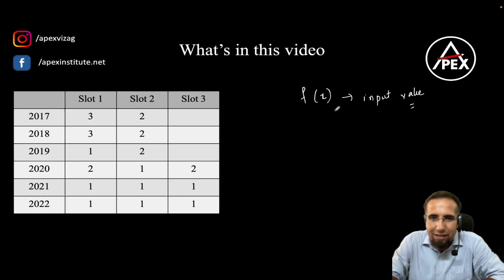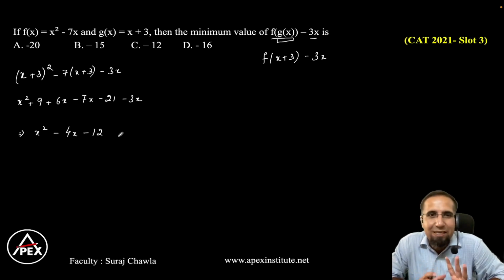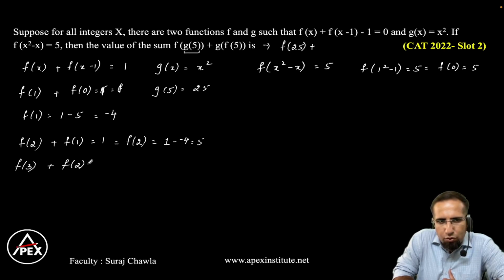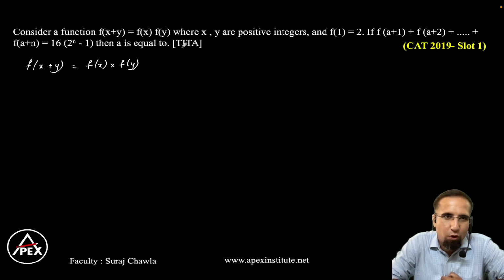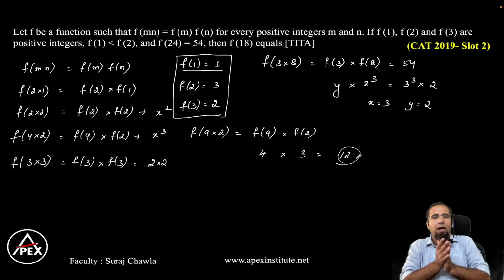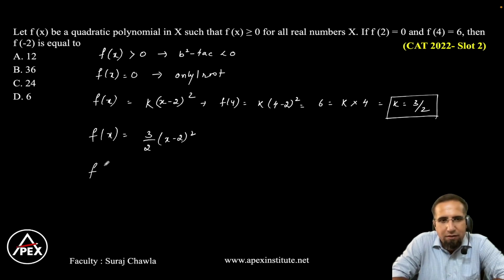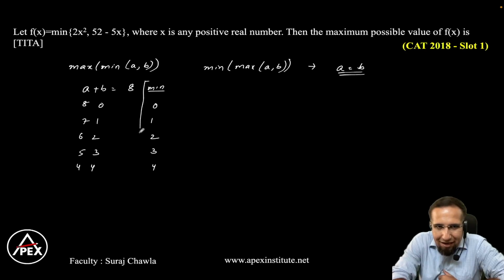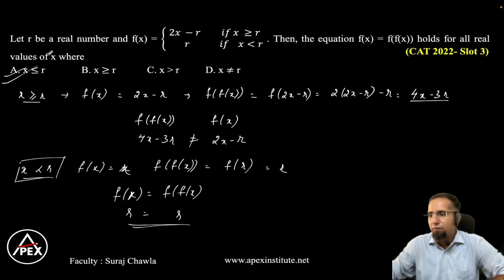MUST WATCH - Functions QA CAT complete revision + PYQs 🎯📚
Looking to conquer the challenging "Functions" chapter in the Quantitative Aptitude section of CAT exam? Your search ends here!

In this video from APEX CAT Coaching, we delve deep into the world of Functions, unraveling the intricacies, and equipping you with the skills to master this crucial CAT topic.

🔍 This comprehensive guide is designed to clear your concepts and strategies related to the Functions chapter. We'll help you choose questions wisely, ensuring you make the most out of your CAT exam. Our expert analysis covers questions from the last 5 years of CAT exams, giving you a competitive edge.

🧠 Gain the confidence and precision you need to tackle Functions like a pro. By the end of this video, you'll be well-prepared to maximize your score in this challenging section.

💡 Ready to turbocharge your CAT preparation? It's time to ace your CAT exam and set a new benchmark for success! 💪📚📈